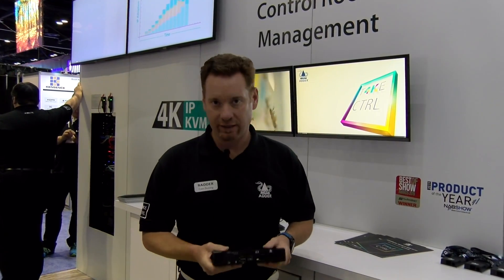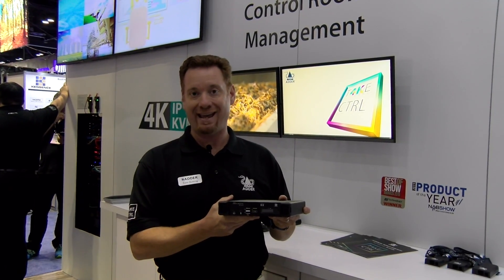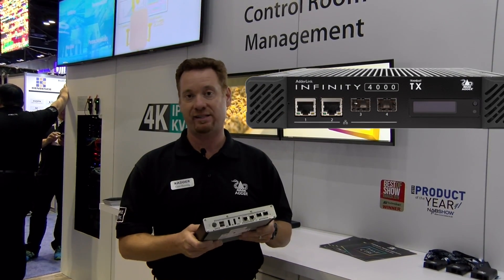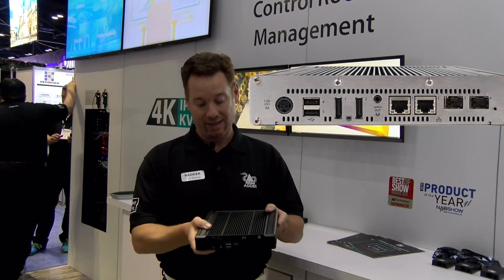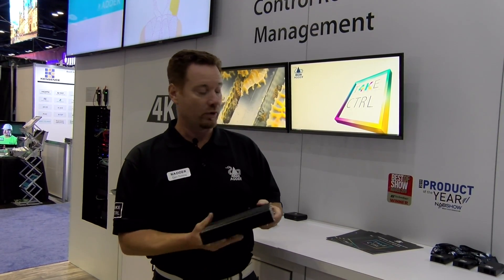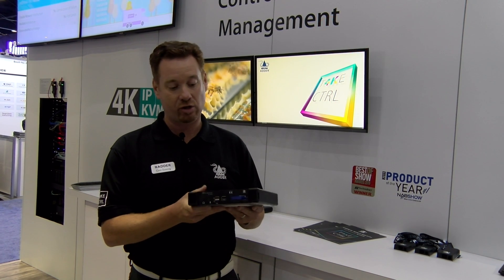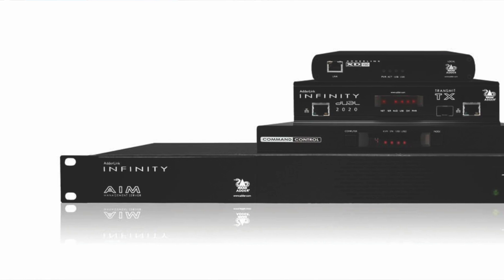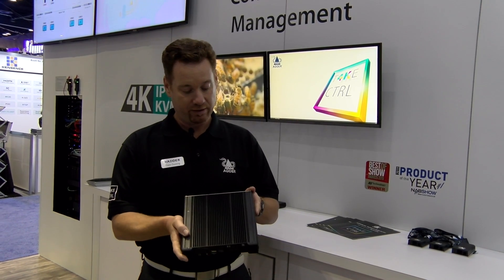ADDERLink INFINITY 4000 Series 4K IP KVM Extender | InfoComm 2019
The ADDERLink™ INFINITY 4000 Series (ALIF4000) is the world's first dual-head, high performance 4K IP KVM extender over a single fiber.

Product Page